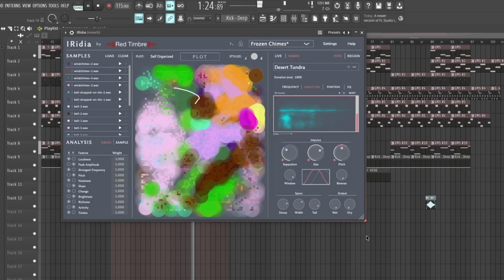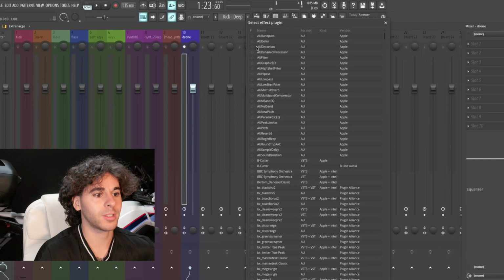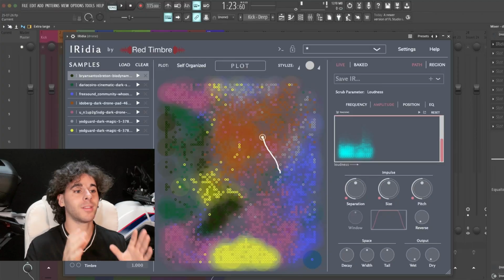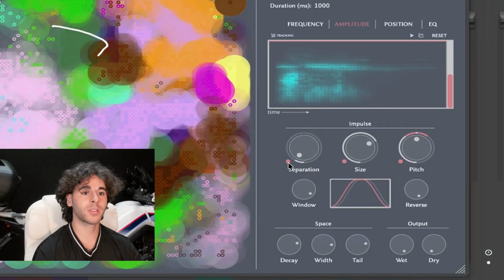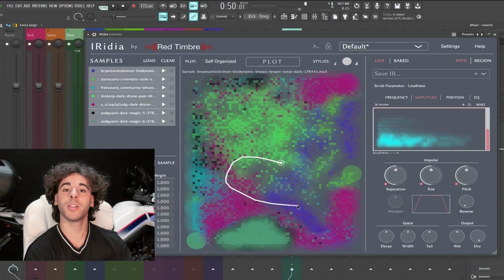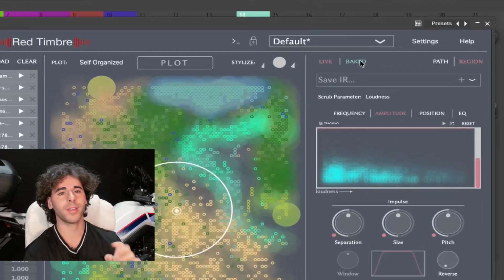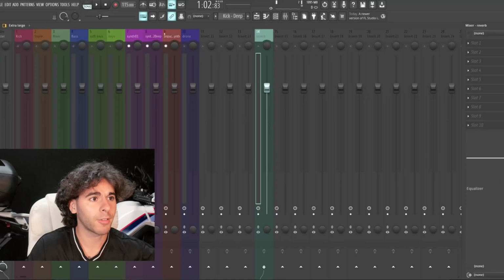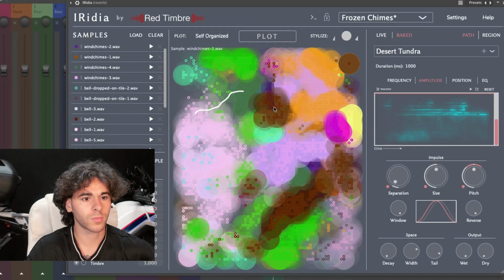The Most Advanced Reverb Plugin - Getting Started With Iridia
In this video, I break down Iridia, a powerful granular convolution reverb that completely changes the way you create space in your music.

Unlike traditional reverb plugins that rely on fixed algorithms or impulse responses, Iridia lets you upload your own samples and use their sonic characteristics to create unique reverberation. You can then explore those sounds on a visual canvas, draw paths through different sonic regions, and morph between reverb textures in real time.

The result is a reverb that can go far beyond traditional rooms, halls and plates.

00:00 Intro
00:35 How It Works
01:47 Using Samples To Create Reverb
04:01 Plugin Parameters
05:56 Drawing In The Plugin
06:46 Analysis Section
07:25 Interaction Modes
08:51 Automation Window
09:24 Practical Demo
12:01 Outro

👇 What did you think about this reverb?